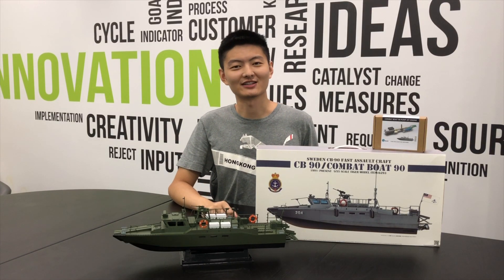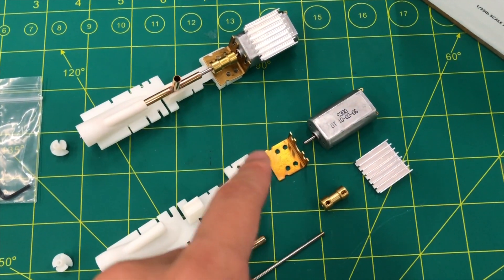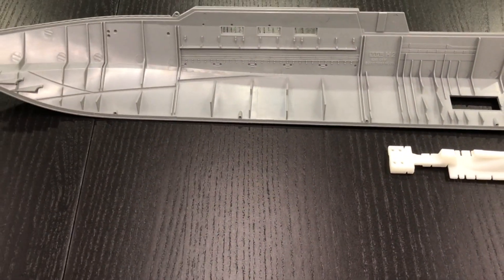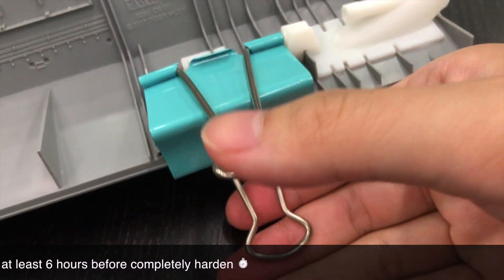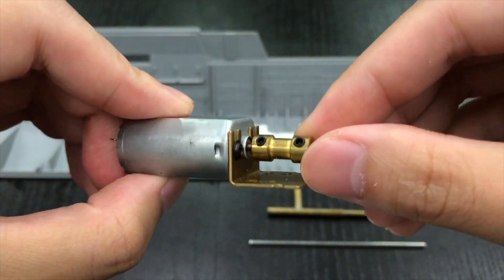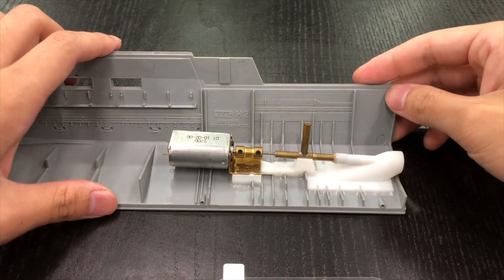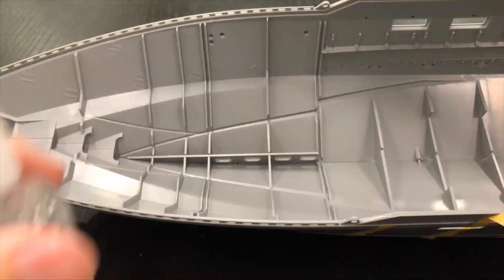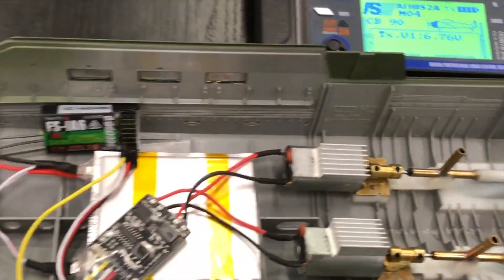1/35 Combat Boat 90 CB-90 RC Conversion Tutorial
To achieve the RC conversion for the Tiger 1/35 Combat Boat 90, we develop this set of pump-jet engine with successful flow simulation and on-site voyage.
This episode truly records the key procedures of the modification work. Pump-jet body is been designed into one piece, which is much simplified the craftwork and well adapt with original hull.
No marine rudder for steering the boat but utilizing via differential speed. Thus, balancing the resistances on both shaftings are essential for equal propulsions.
Considering healthy issue, we highly recommend our customer prepare low odor epoxy for hull assembly and reinforce for waterproof.

Previous link has been sold out, great thank for your support!